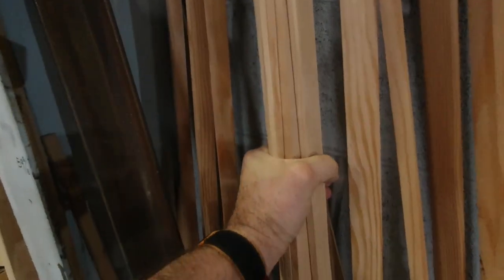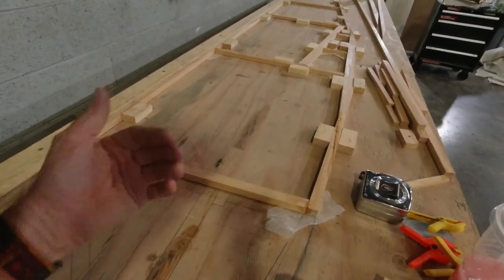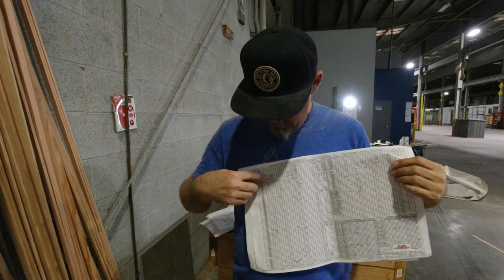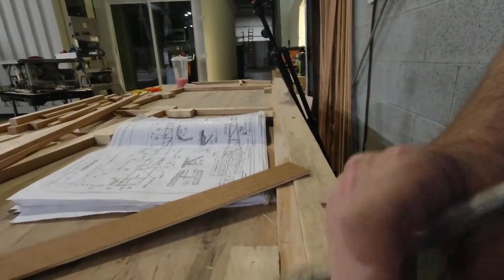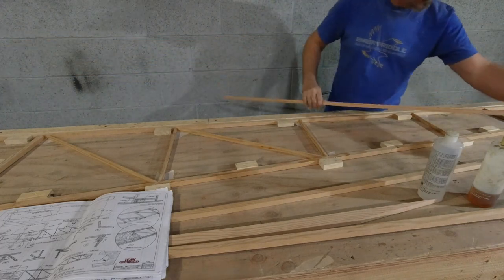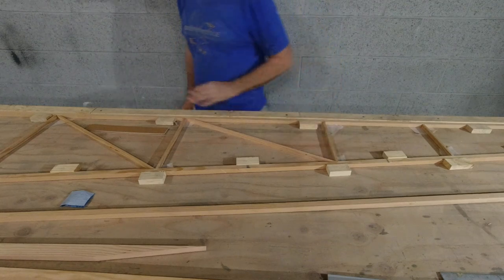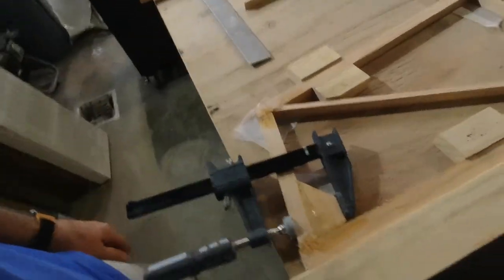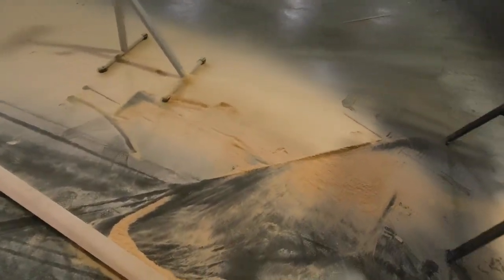Minimax 1100r Aircraft Build Vlog Episode 50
In Minimax 1100r Aircraft Build Vlog Episode 50 I get the rear diagonals in place. Once this cures, I can set up the right fuselage side and get that one to the same state.